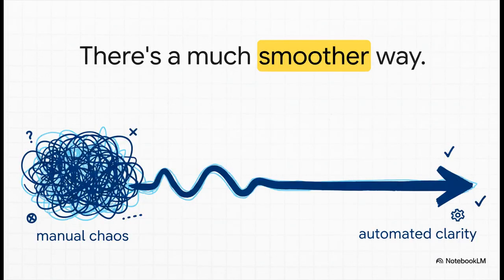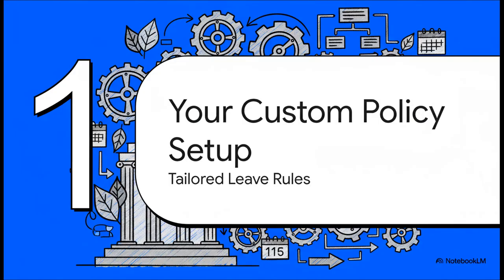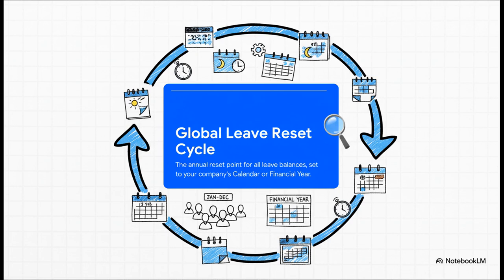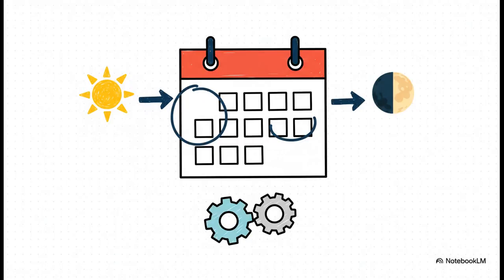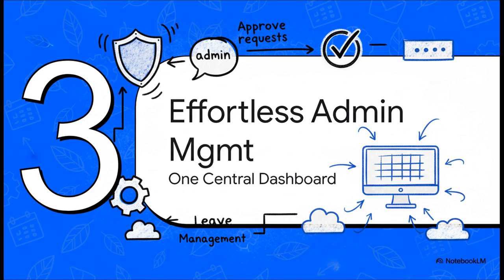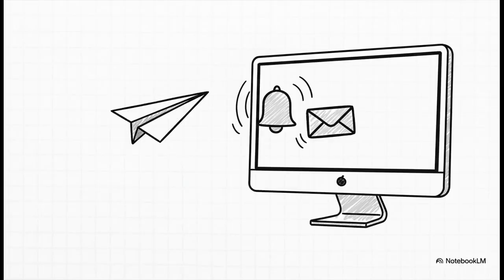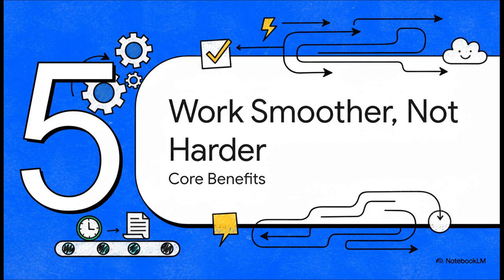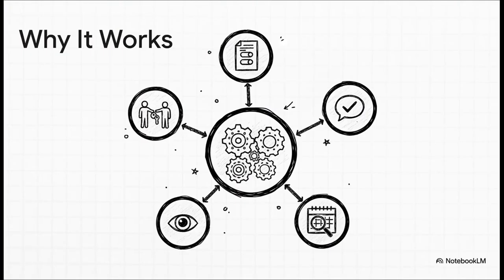Workfolio Leave Management Tutorial | How to Create Leave Policies and Approve Requests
Learn how to use Workfolio's Leave and Attendance Management feature in this complete step by step tutorial.

In this video, you will learn:

• How to enable or disable the Leave feature
• How to configure the global leave reset cycle
• How to create custom leave policies
• Setting monthly or annual leave cycles
• Paid vs Unpaid leave settings
• Enabling or disabling carry forward
• Assigning leave policies to selected employees
• How team members apply for Full Day or Half Day leave
• How admins approve or reject leave requests
• How leave balances are automatically updated
• Editing individual employee leave balances
• Giving HR admins access to manage leaves

This video gives you a full understanding of how Workfolio simplifies leave tracking and helps you manage your team efficiently.